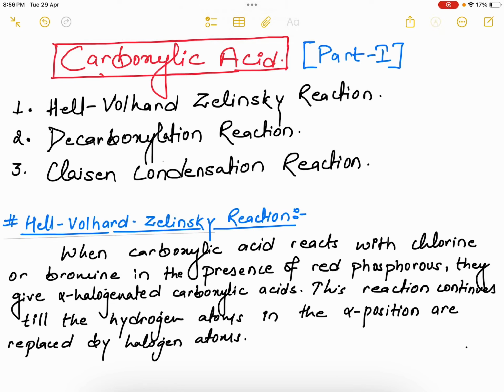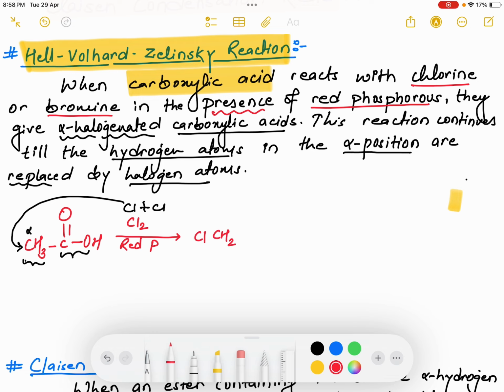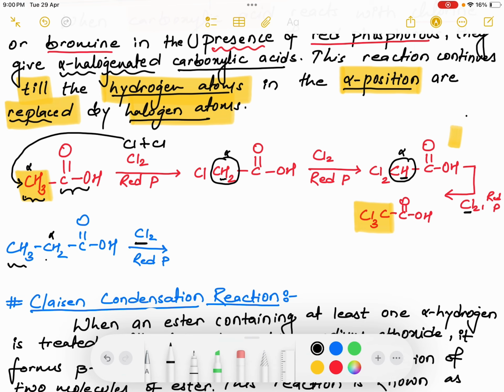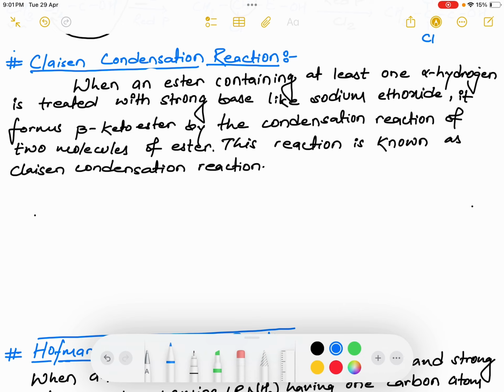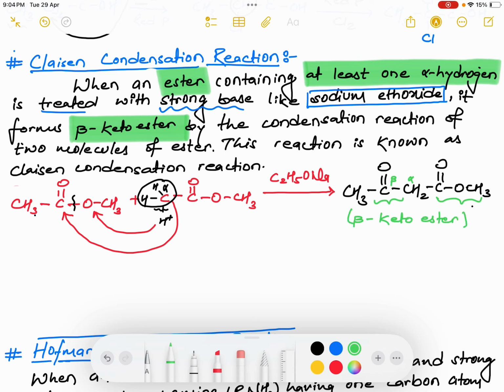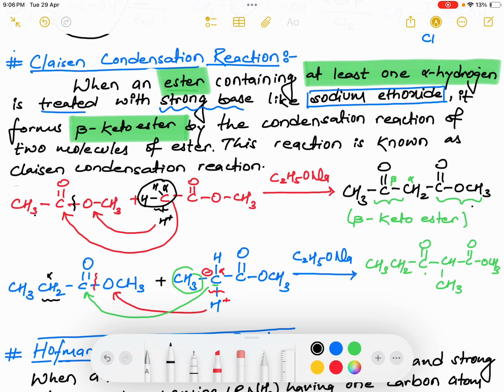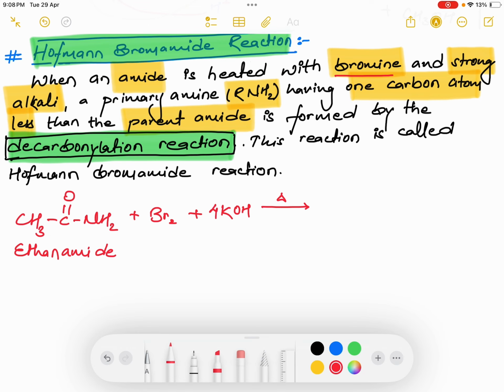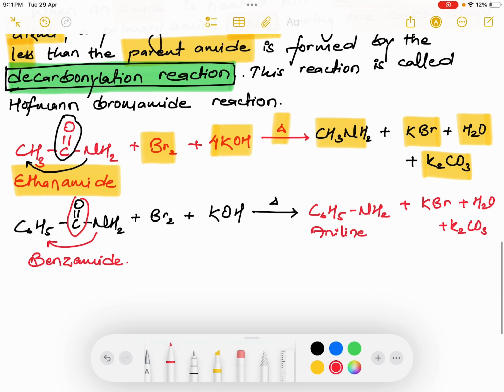Class12 neb chemistry carboxylic_acid Claisen_condensation_reaction Hell-Volhard_Zelinskyreaction